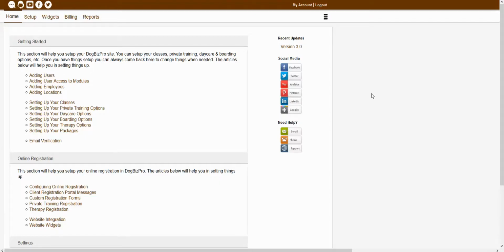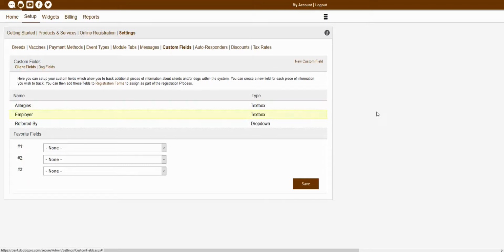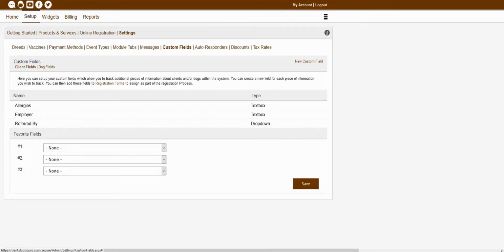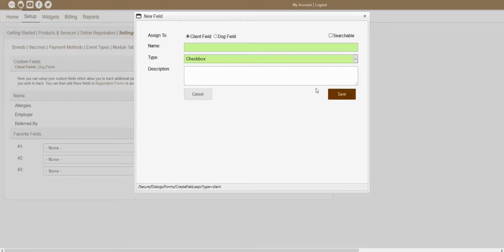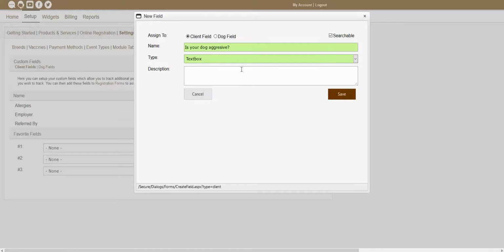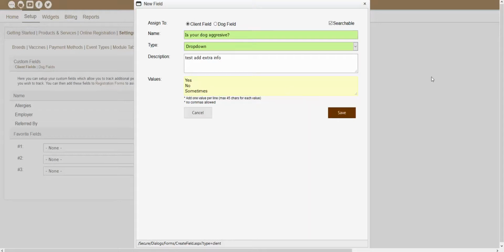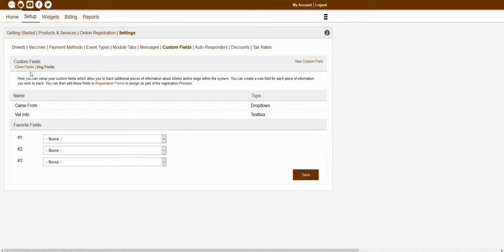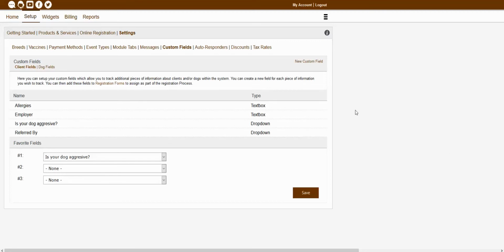DBP v3.0 - Creating Custom Fields and Assigning Favorites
This video will show you how to create custom fields and assign favorite fields inside of DogBizPro.